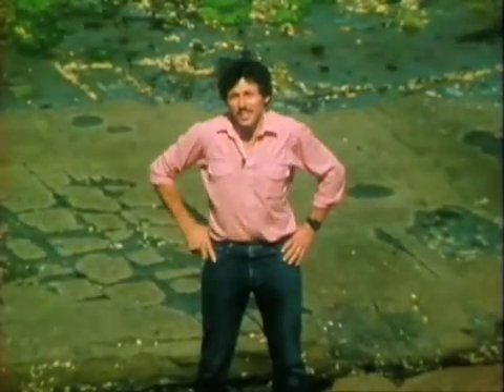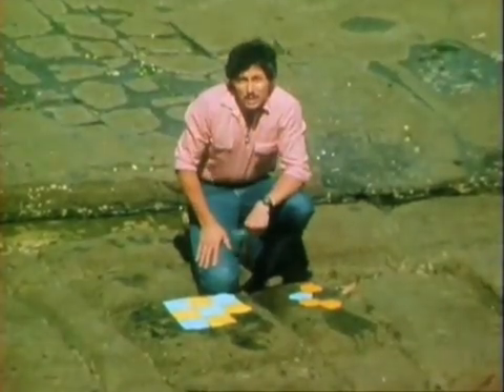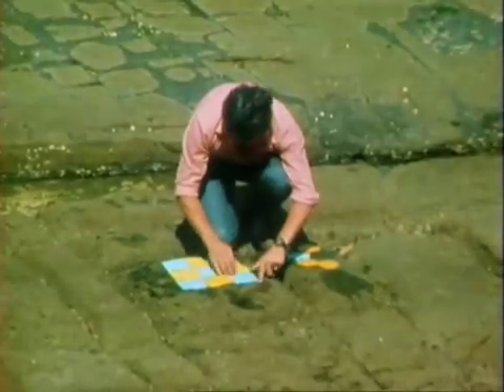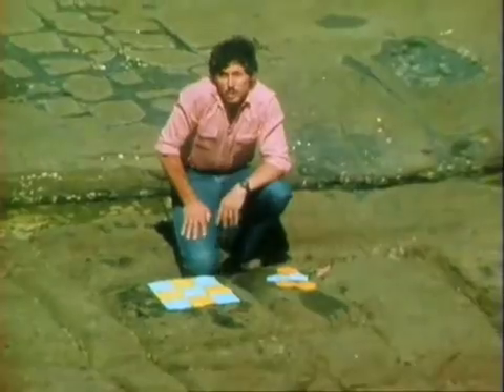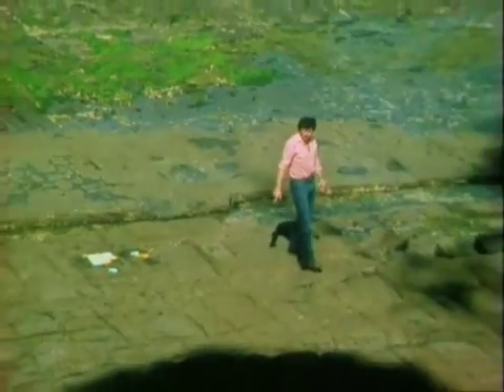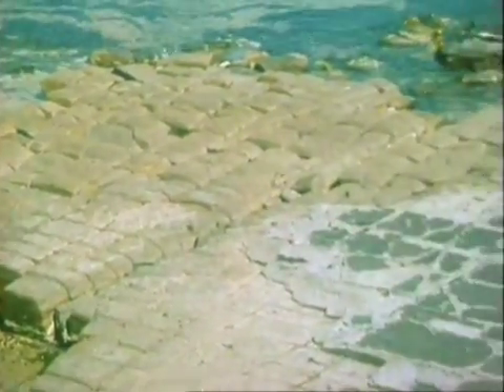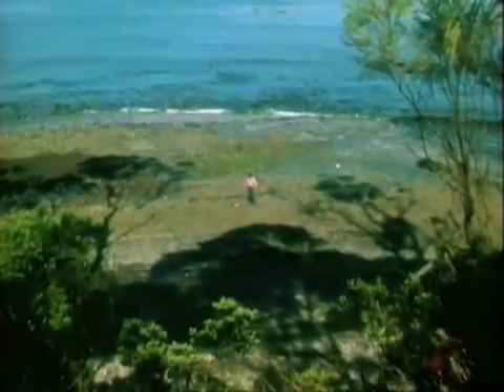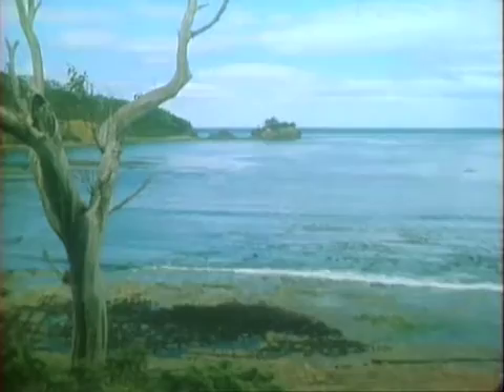Tessellations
Deane talks about tessellations which are tiles which fit together.  He shows some naturally occurring tessellations at the "Tessellated Pavement" in Tasmania.